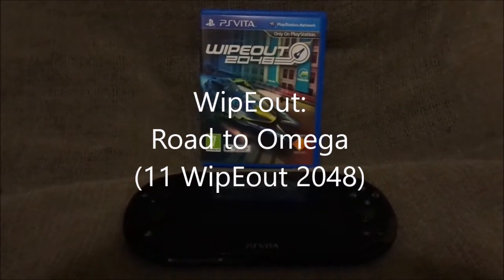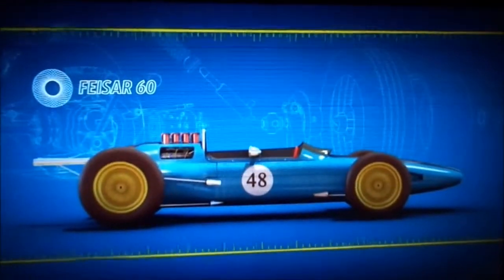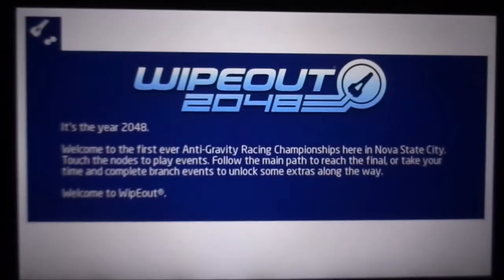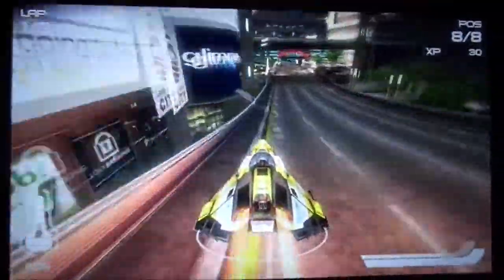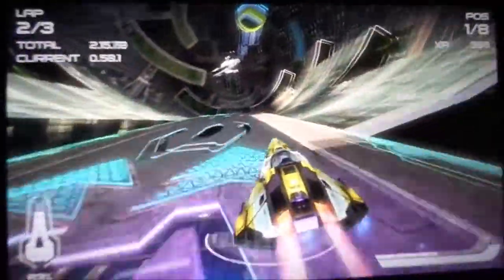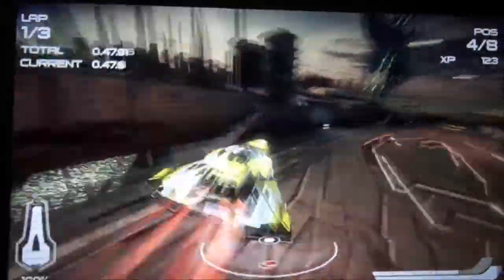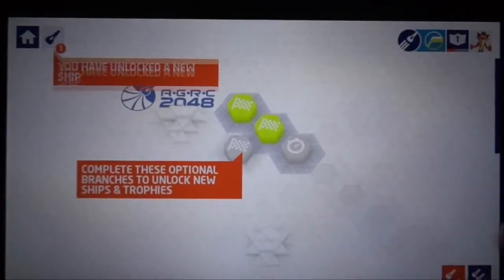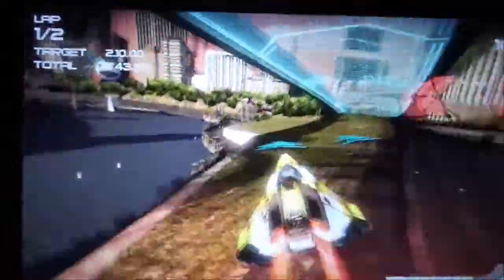WipEout Road to Omega (11 WipEout 2048)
Part 11 of my series of videos looking at the WipEout games, leading up to the release of WipEout Omega Collection on the PlayStation 4 in June.  This time featuring WipEout 2048 on the PlayStation Vita.

A look at the case and it's art, followed by some gameplay with commentary and some thoughts on the series moving forward...